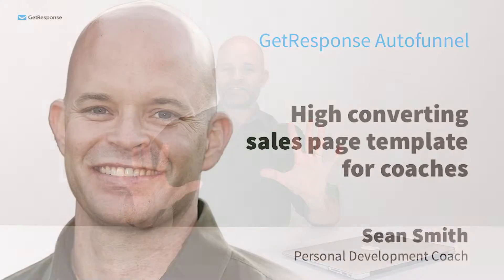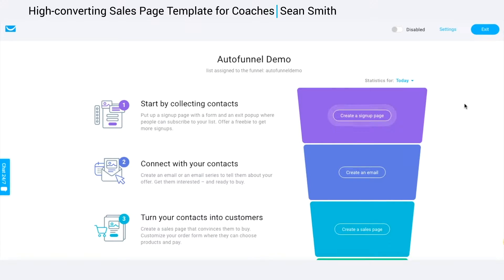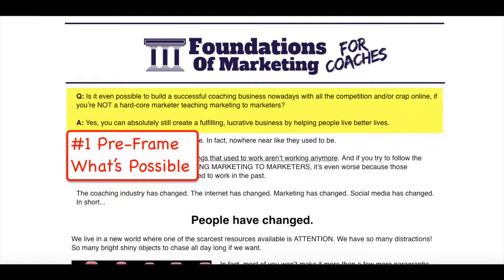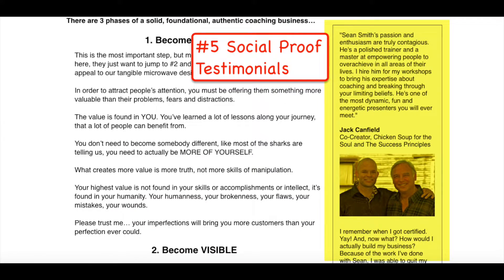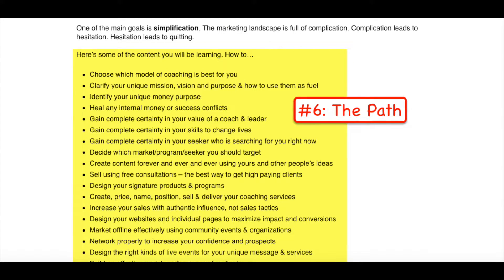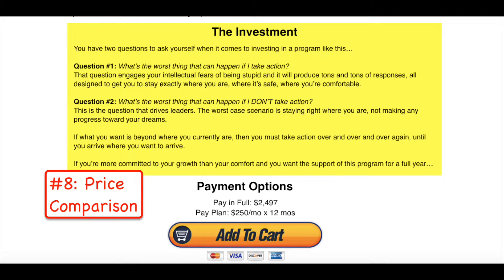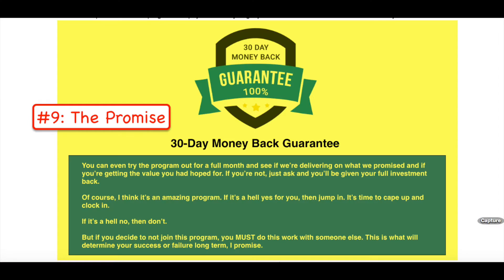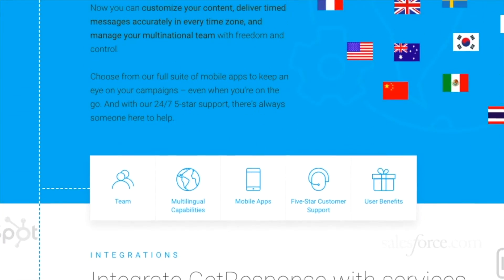Highest Converting Sales Page Templates for Coaches | GetResponse Conversion Funnel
Hi, I'm Sean Smith and in this video, we're gonna talk about the ten elements for a high converting sales page template as a coach. Most coaches really struggle with sales and what I found is that's because they try to sell like sales people.

Selling coaching is different than selling any other non-coaching product out there. So if you follow sales templates, if you adopt the language that sales people use and you apply it to your coaching products, your coaching packages, your coaching personality - there's a good chance that it won't work because these really are like two different muscles from an energy standpoint.

So what I'm going to do for you in this video is give you a template that allows you to stay about. Which is some form of helping people improve their lives, right? But still do it inside of a framework that will increase the sales conversions and the sales process.

Because there are some elements in a sales conversation that just have to be there. So what I'm gonna do is give you this proven template something that I've developed over the last 15 years with dozens and dozens and dozens of sales pages and hundreds of sales conversations on the phone, as well as on stage.

So you can just add your details but still stay inside of this proven framework built specifically for coaches. And as I share with you the framework I'm also going to share the platform that I use to build it.

GetResponse which is an amazing tool for helping coaches build their businesses, as well as how you can get your hands on more of the deep dive training around these sales processes and some intangible and psychological things that we just won't have time to go too deep into in this video.

So let's open up the computer and dive into this sales template here. Let me take you inside GetResponse here to show you this AutoFunnel feature. What it looks like when you go to build a campaign from scratch.

0:05 - Intro
0:47- Template for Coaches
2:01 - GetResponse AutoFunnel feature
3:30 - Pre-frame what's possible
4:00 - Identify the problem
4:23 - Pin-Point the desire
4:59 - Your short Bio
5:20 - Social Proof
5:55 - The Path
6:50 - Distinction
8:17 - Price Comparison
9:52 - The Promise
10:18 - Perks & Presents
11:35 - Build your AutoFunnel now

GetResponse Autofunnel is a ready-made, automated step-by-step system to build your landing pages, automate your emails, sell your products, recover abandoned orders, and earn you money. Build sales funnels, lead generation funnels, and webinar funnels – all inside your GetResponse account.